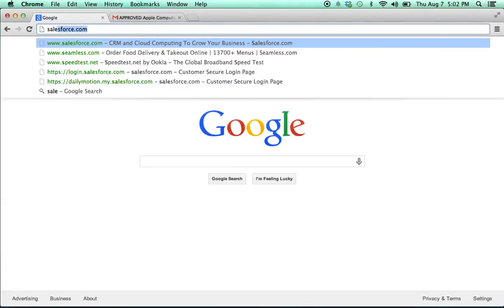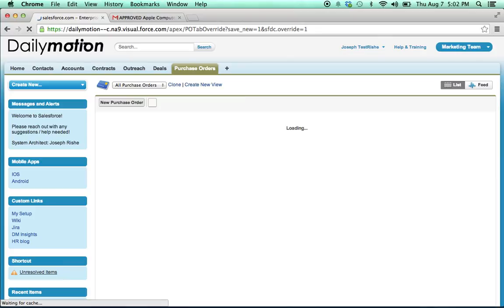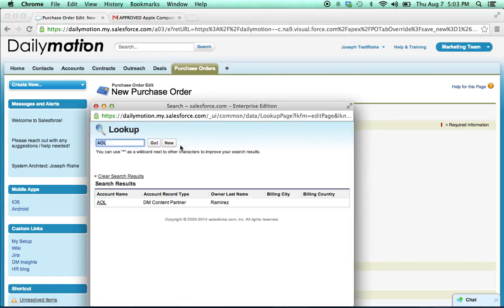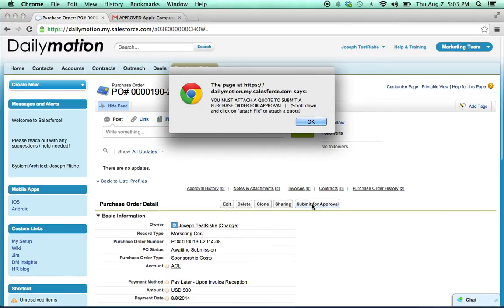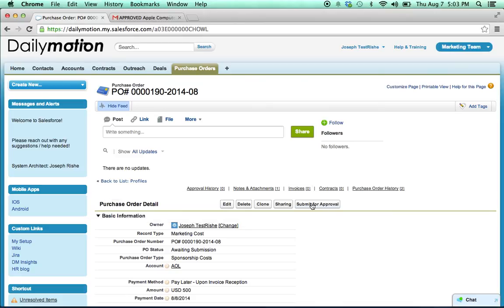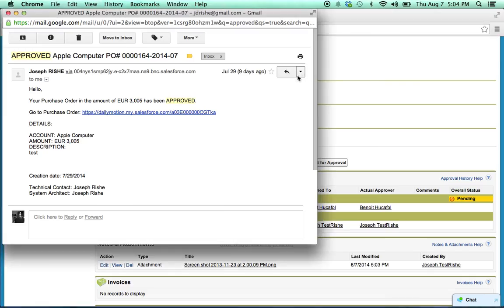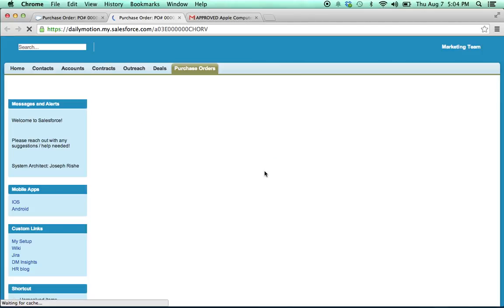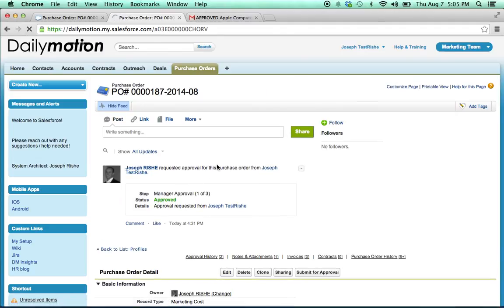Salesforce in Action - Purchase Order Workflow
This video offers a look at a custom Purchase Order process in Salesforce.  The process was made possible with a custom object and an approval process to handle routing of approvals based on amount & other criteria as defined by the business.